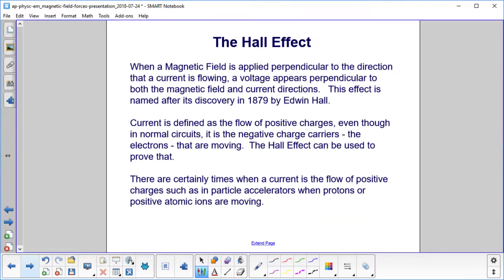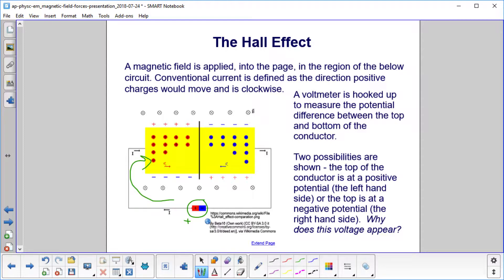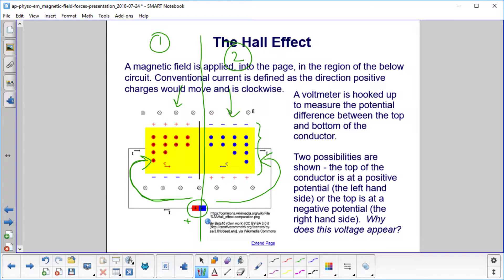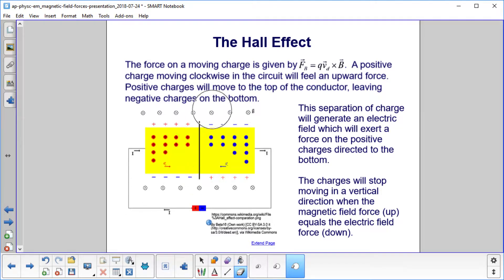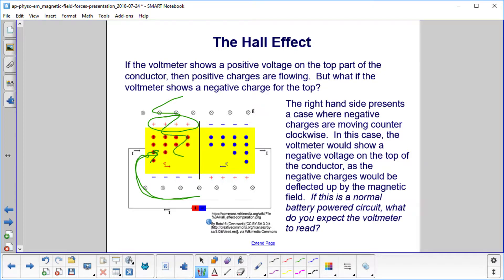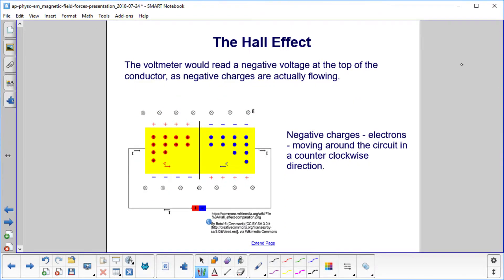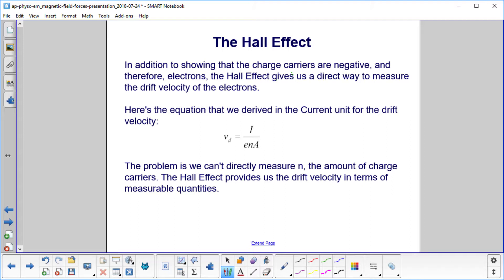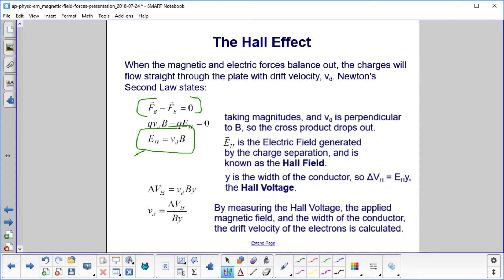AP Physics C Magnetic Field and Forces Hall Effect